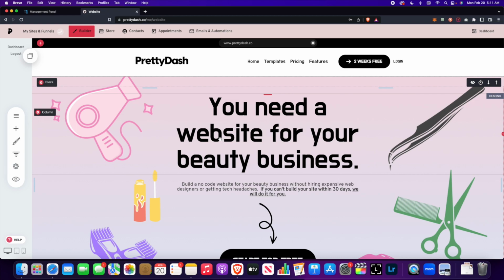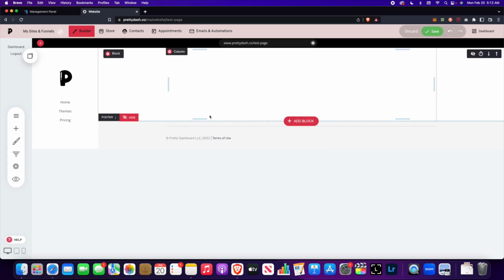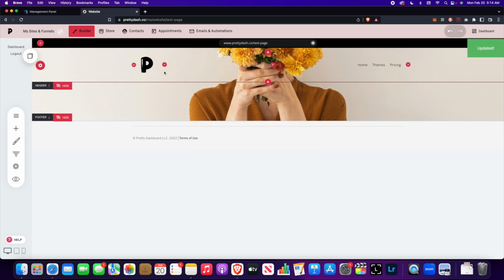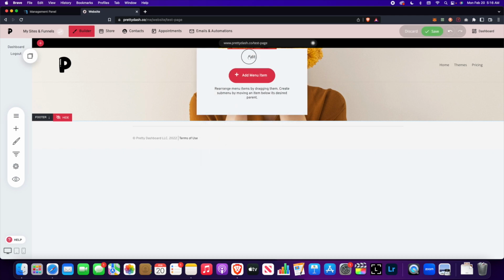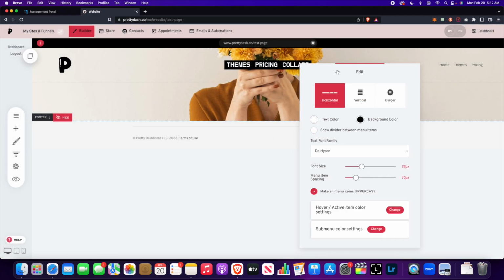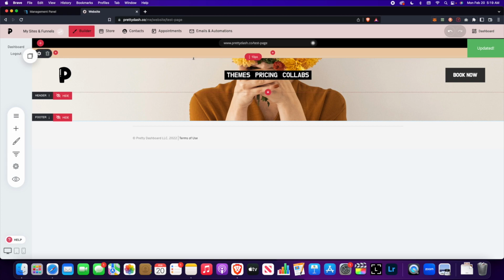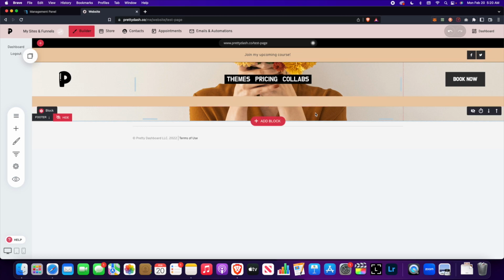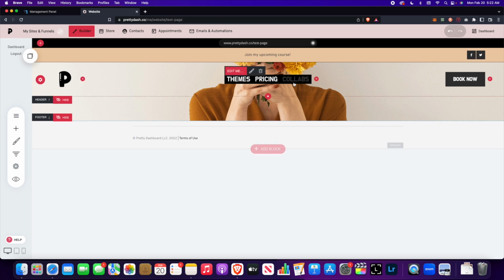How to create a header for your Pretty Dashboard beauty website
How does a header work on Pretty Dash?

Are you able to have more than one header?  What about editing your current header and making it scroll down the page as you scroll?  In this tutorial I answer these questions as well as show you how to set up your own header for your website that will be used across all pages.